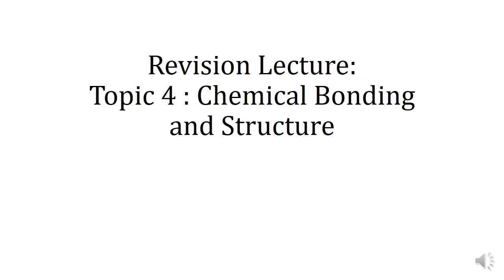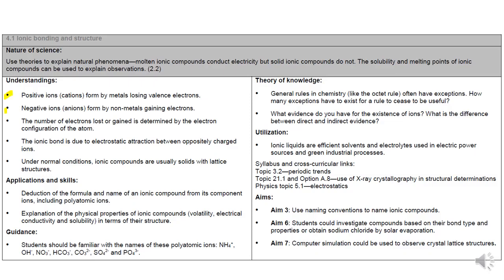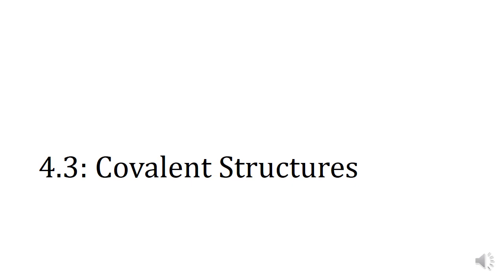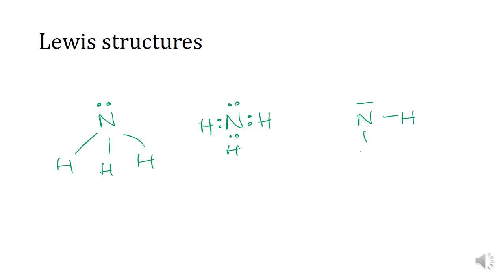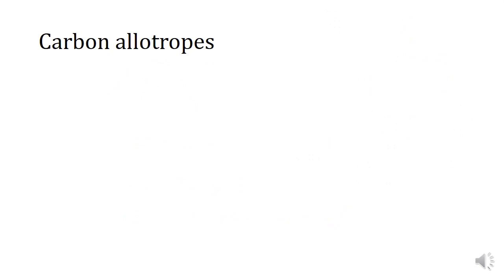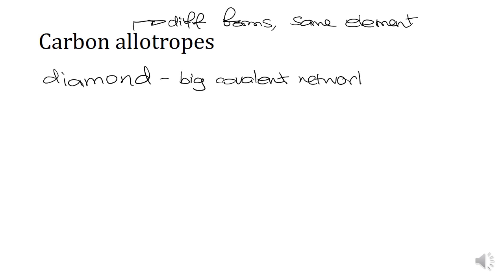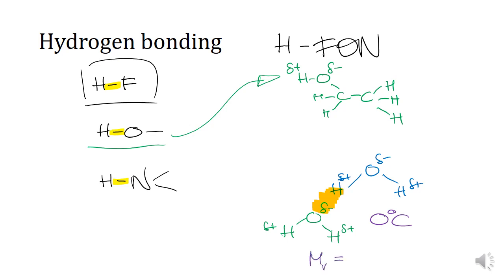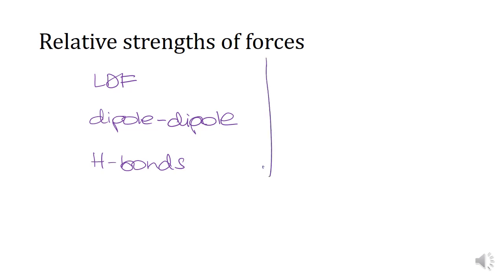IB Chemistry SL Topic 4: Revision Lecture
Revision lecture on SL Bonding. It is recommended that this be watched at the end of your instruction on this topic, not as an introduction to these concepts.